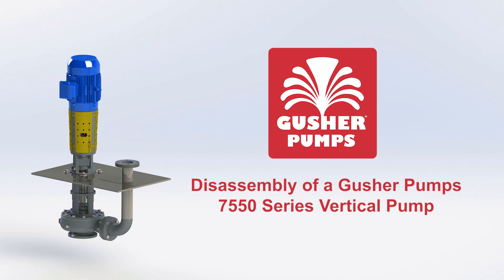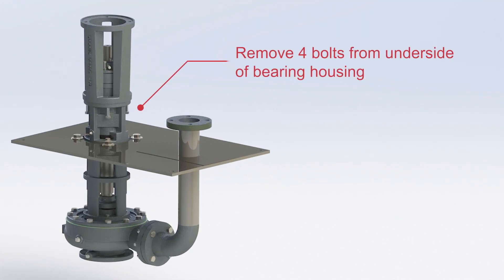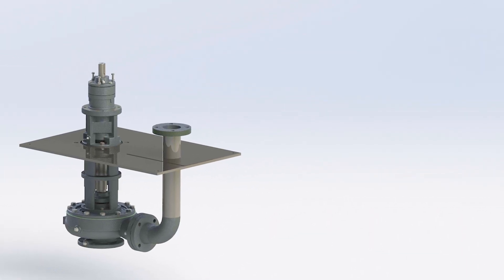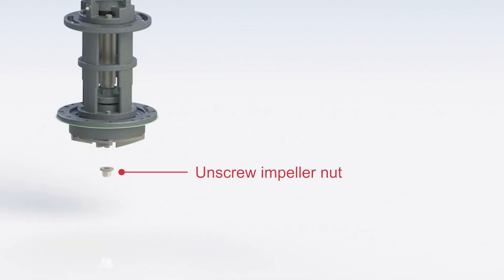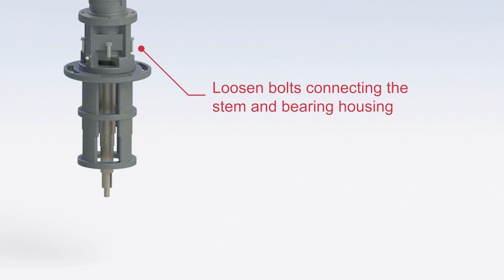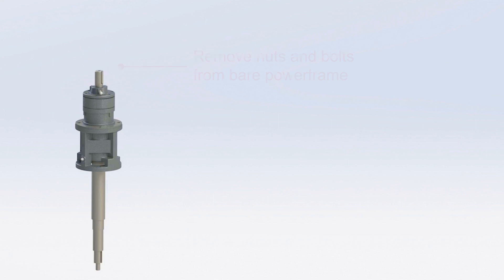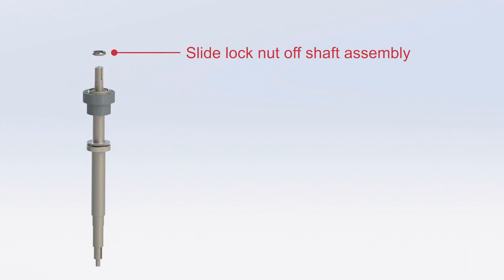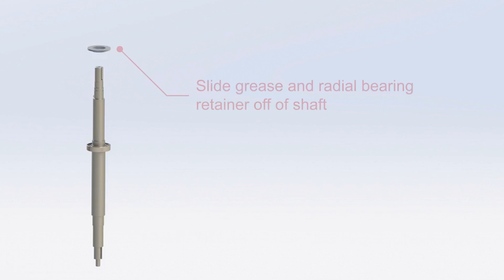Disassemble a Gusher Pumps 7550 Series Vertical Pump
This easy to follow animation highlights the step-by-step disassembly of Gusher's 7550 Series vertical pump.

for more information about our pumps and services